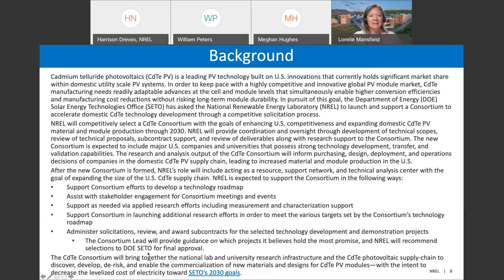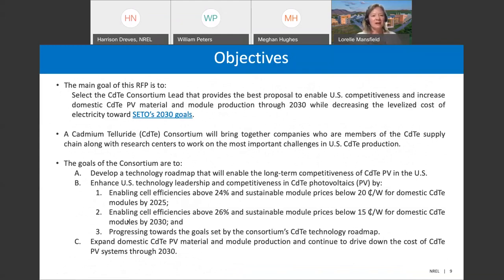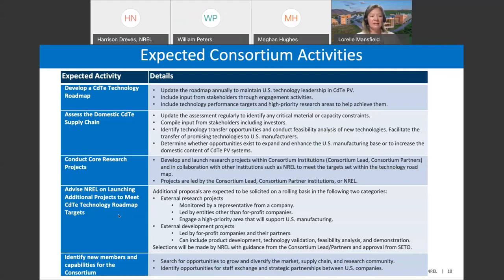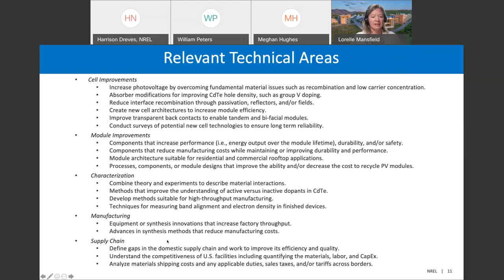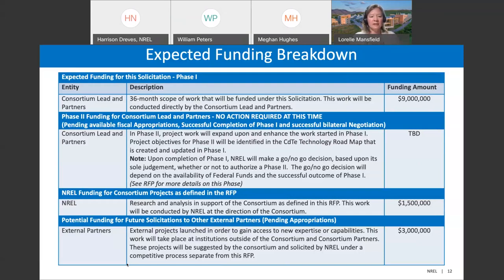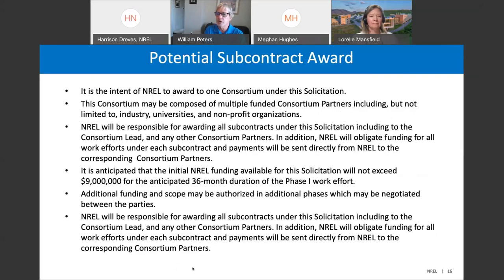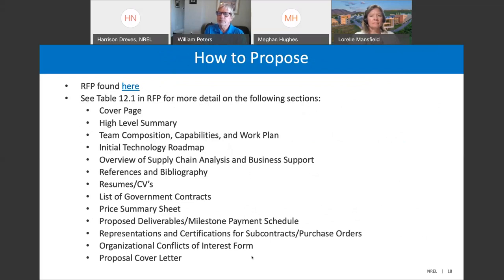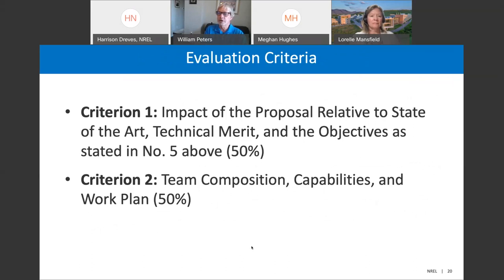Cadmium Telluride Photovoltaics Accelerator Consortium Solicitation Webinar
The CdTe PV Accelerator solicitation will formalize the leadership to identify the technology development priorities of a consortium consisting of leading companies and research institutes that are able to impact the entire domestic CdTe supply chain. This webinar provided an overview of the solicitation and a description of how interested parties could apply.